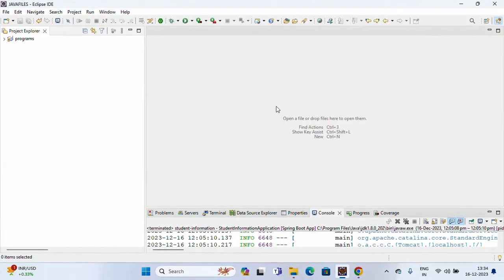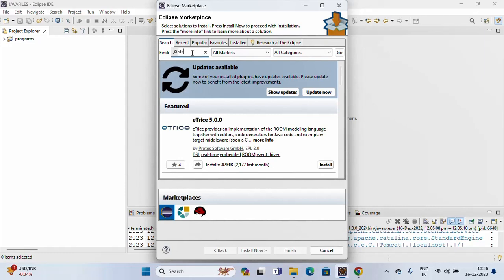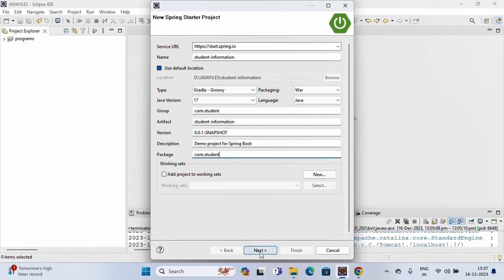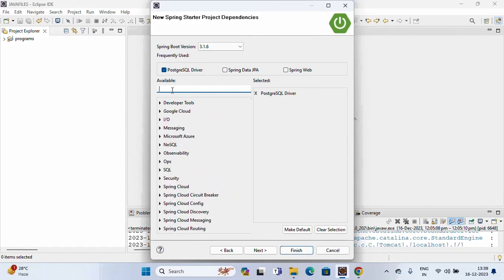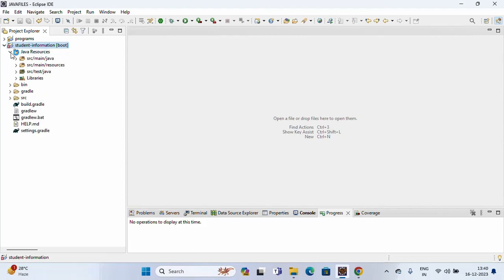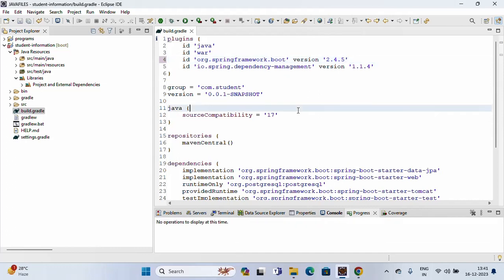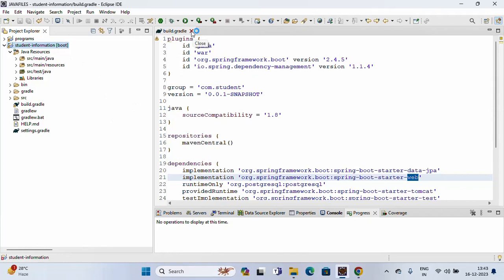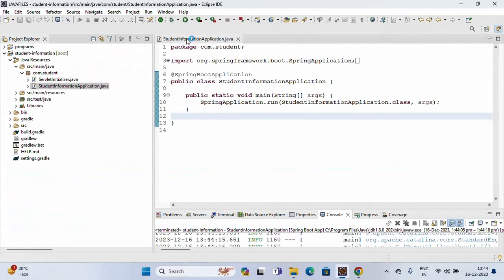Creating a Spring Boot Project with Eclipse || Spring Boot Crud Operations Quick Review.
In this Spring boot crud operations quick review, the tutorial will cover below topics.

1/ Project creation
2/ Database connection
3/ Rest API implementation
4/ Testing Rest API